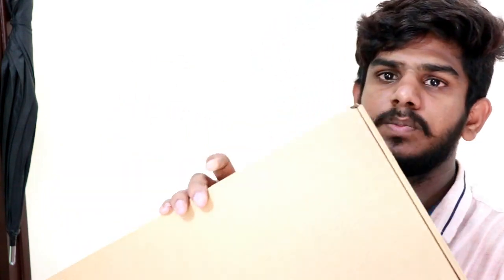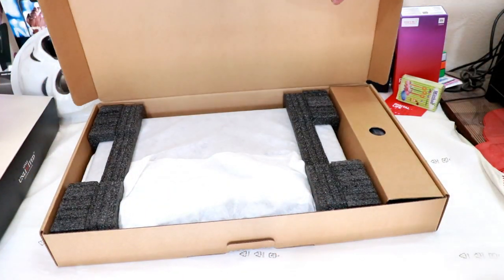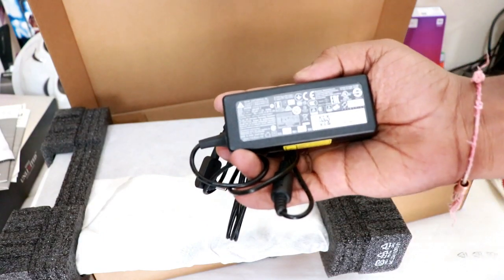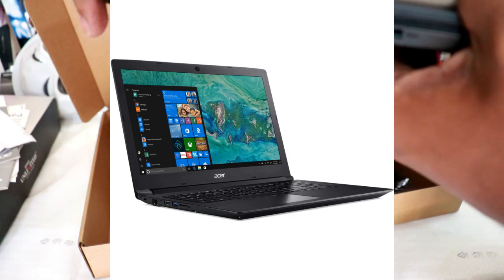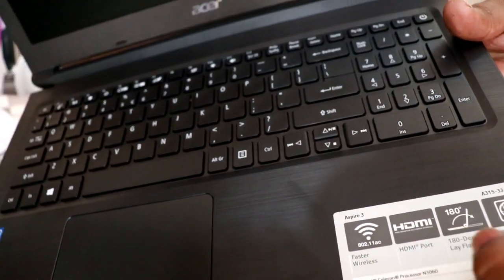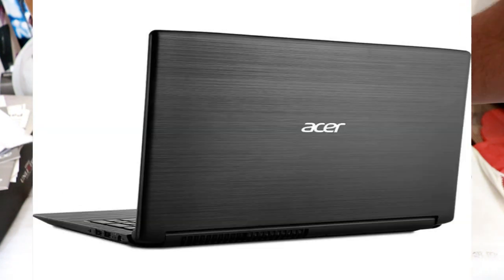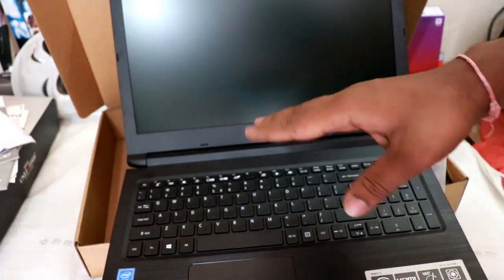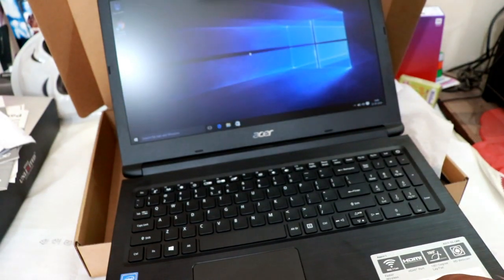Acer Aspire 3| Best budget laptop Rs 13999| Unboxing & Review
in this video iam going to explain about  Acer Aspire 3 Rs 13999 only & Unboxing and Review